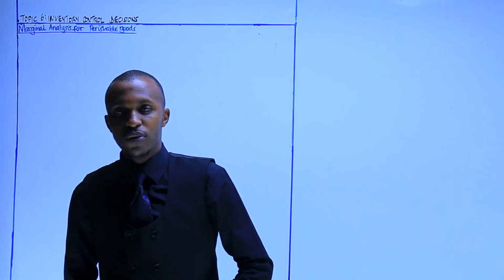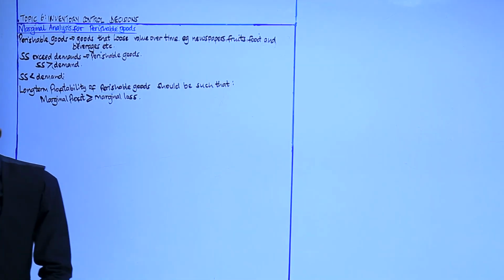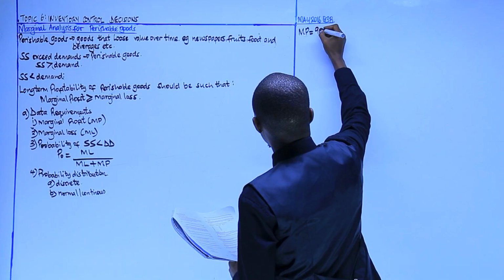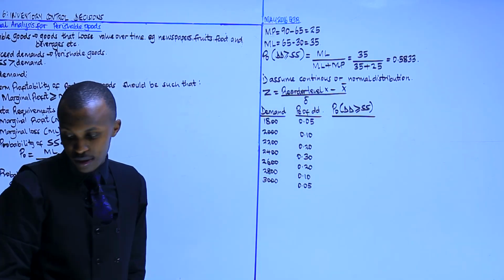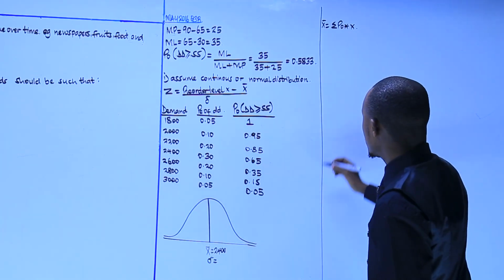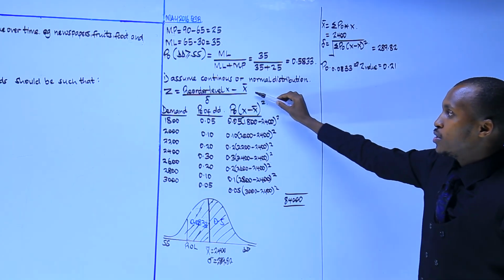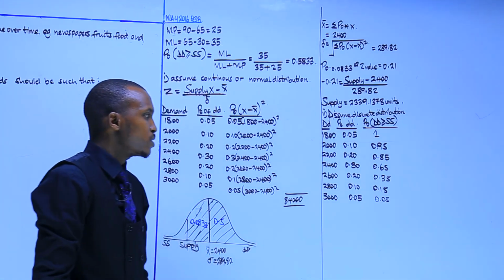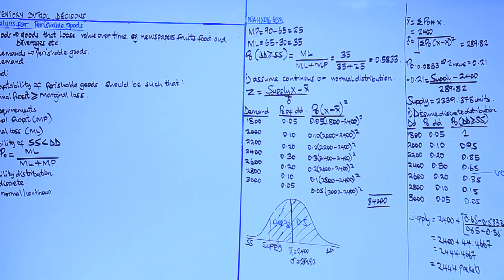MARGINAL ANALYSIS FOR PERISHABLES_L5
L3_MARGINAL ANALYSIS FOR PERISHABLE AND STOCK ITEMS

Learn how to apply marginal analysis in inventory management, focusing on perishable goods and stock items. Understand how businesses optimize stock levels, minimize losses, and maximize profit.

📘 Key Topics Covered:

Introduction to marginal analysis in inventory

Marginal analysis for perishable items

Marginal analysis for regular stock items

Decision-making for stock ordering and disposal

🎓 Best For:

Students studying business, operations management, or supply chain management

Professionals managing inventory, retail, or perishable goods

Teachers and trainers delivering inventory management or business courses

📚 Learn With Manifested Publishers:
Access video lessons, notes, and exercises to strengthen your understanding of inventory decision-making and marginal analysis.